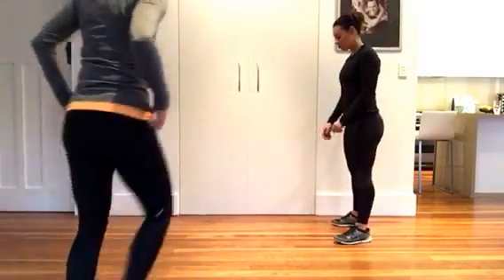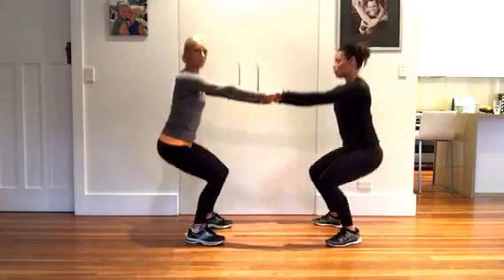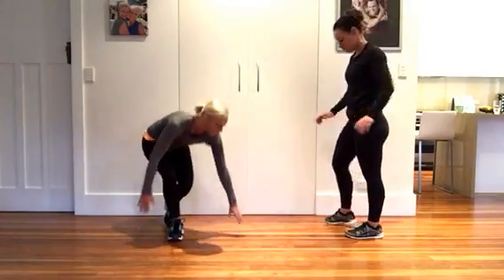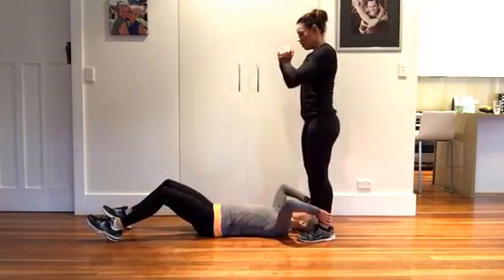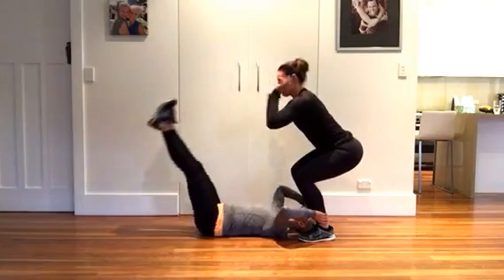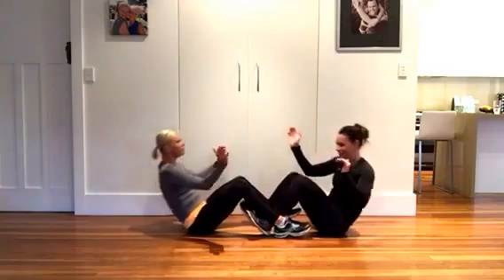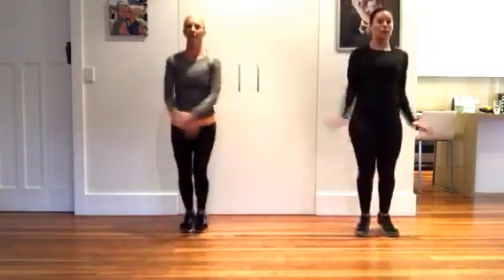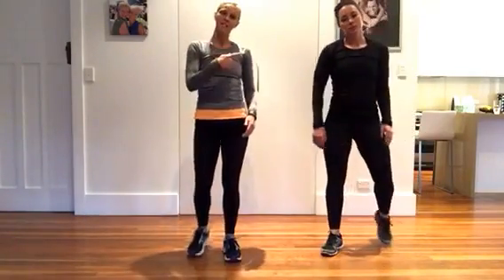Partner workout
Smash it out with a friend